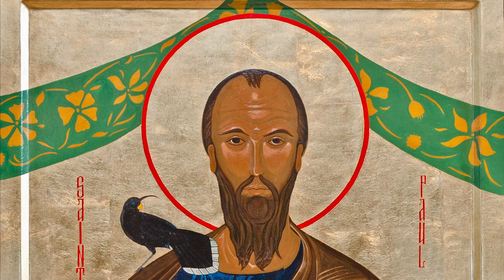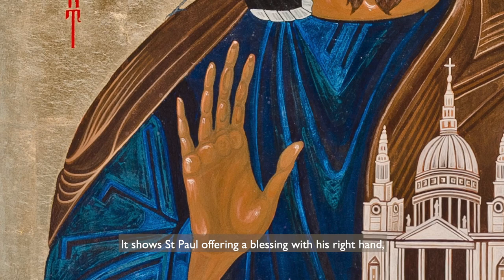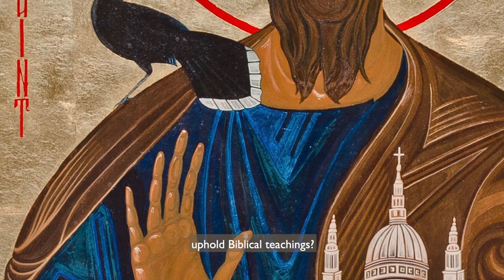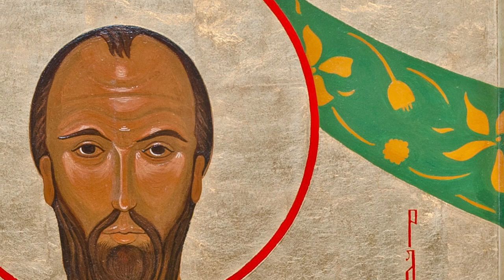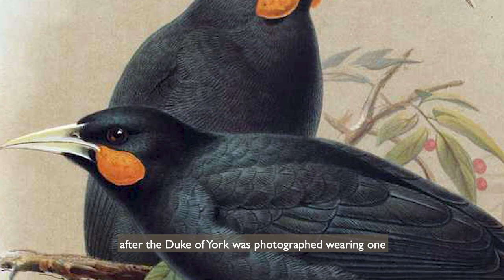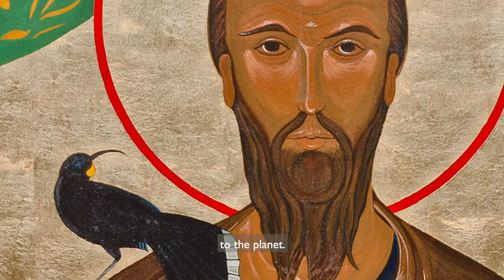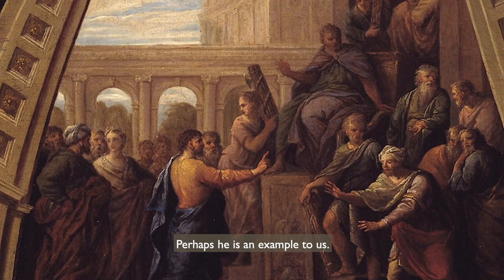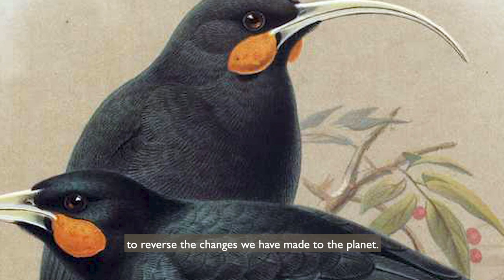Reflections on Art: The Icon of St Paul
Icons are sometimes called windows to heaven.

Discover Regan O’Callaghan’s beautiful icon of St Paul and reflect on what it says about our responsibility to the planet.